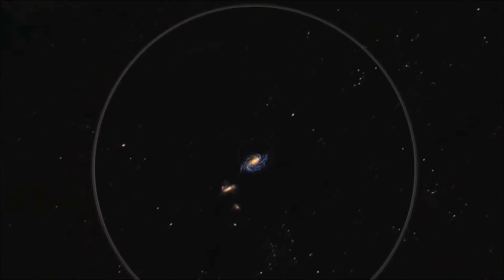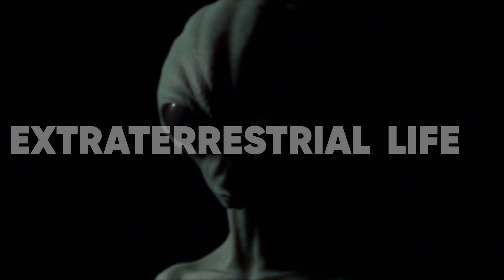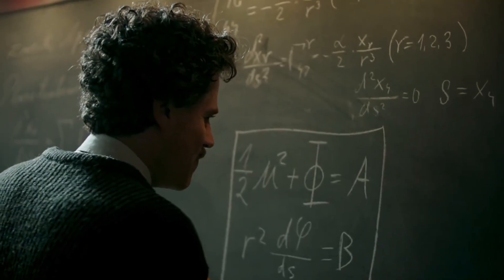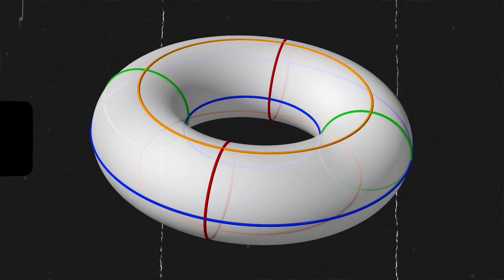The Final Frontier: What Exists Beyond The Observable Universe?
🌌 Join us on a mind-bending journey past the final frontier to discover what lies beyond the cosmic horizon and explore the three widely known theories about what exists outside the observable universe. From mind-blowing theories that claim that the universe isn't endless and that there's a wall at the edge to mind-bending discoveries, you won't believe what's waiting for us out there!

🔭 Learn why the universe is called the observable universe, how far we can see, and the principle of light that restricts our view. Find out why the cosmic horizon marks the boundary of the observable universe and how scientists estimate that the universe is way larger than what we thought—almost hundreds of trillion times bigger!

💫 Could there be an infinite expanse of galaxies, another Earth, or a planet with intelligent species beyond the cosmic horizon? Or is the universe one gigantic donut? 🍩

Explore the mysteries of the unobservable universe and journey beyond the edges of the universe! 🚀

👽 Don't miss out on uncovering the shocking truths about what lies beyond the observable universe!